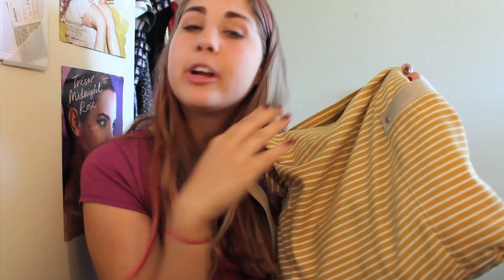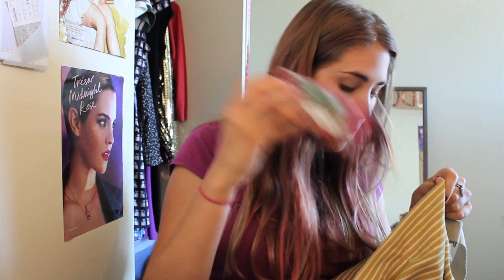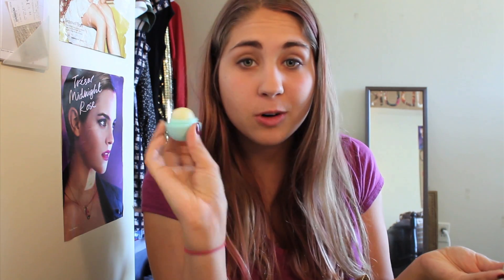What's in my bag?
Just the essentials!